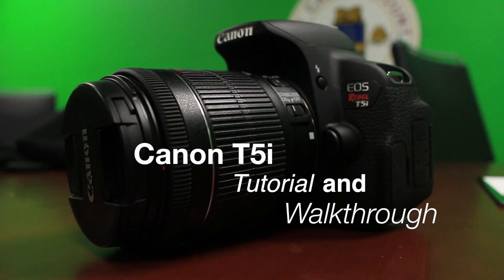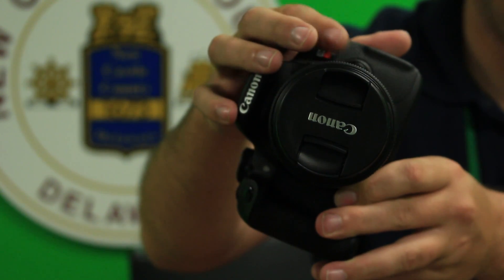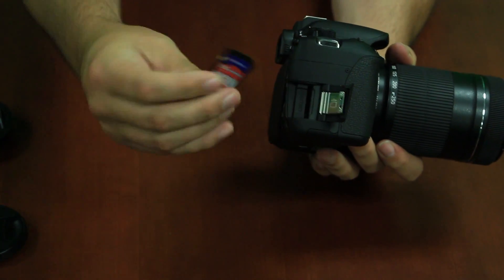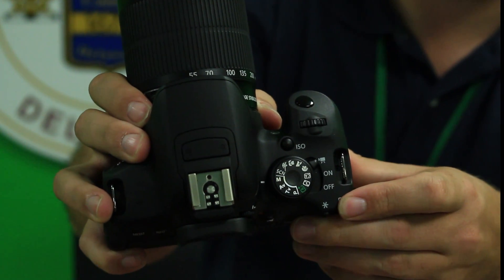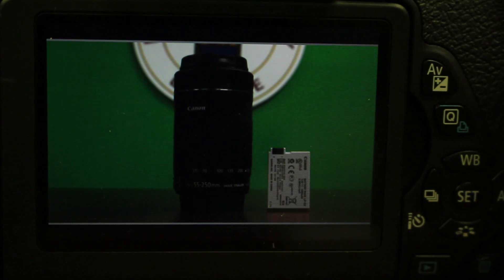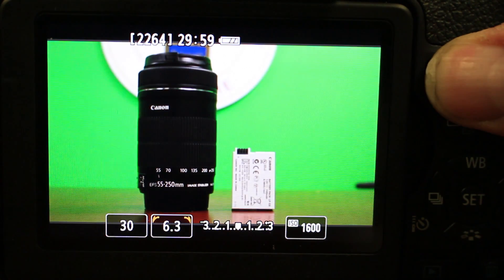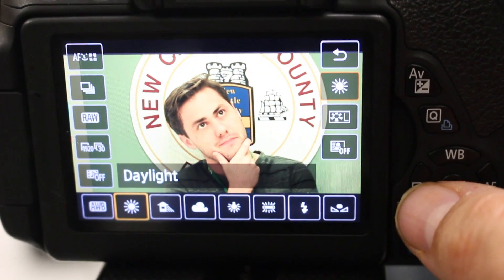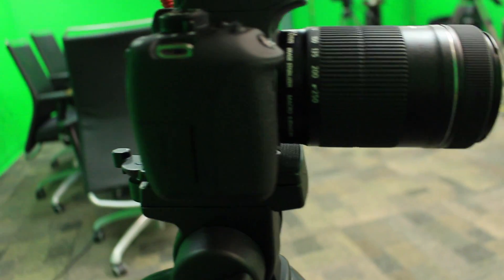Canon Rebel T5i: Beginner's Tutorial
NCCTV's talented filmmaker and host Dan Davis gives a basic rundown of how to be a filmmaker yourself in this Canon Rebel T5i Beginner's Tutorial. Dan starts with the basics, including the process of setting up your camera with light and color settings (ISO, Shutter speed, etc. ). Also, a basic Rule of Third's shot composition. Special thanks to NCCTV colleague James Brett Taylor Wilmington University co-op student/intern Chelsea West for their help.